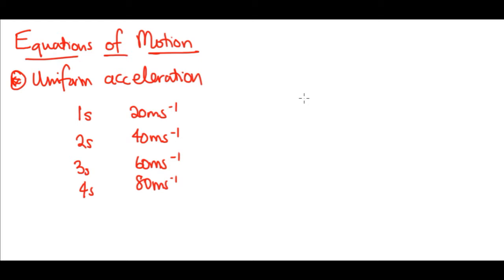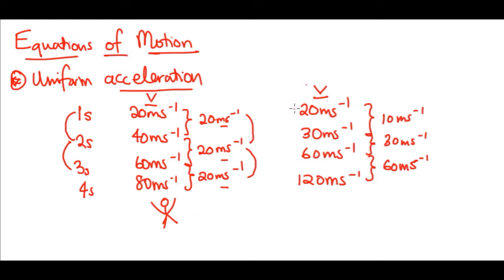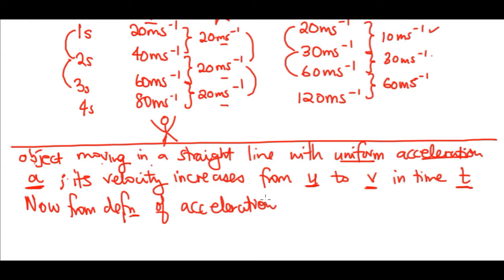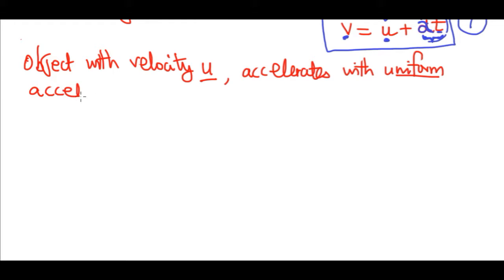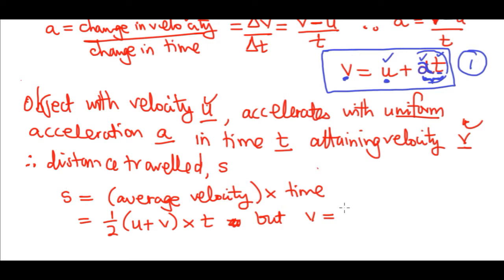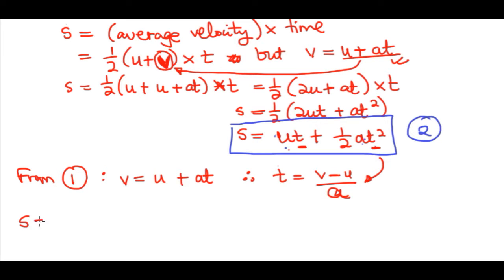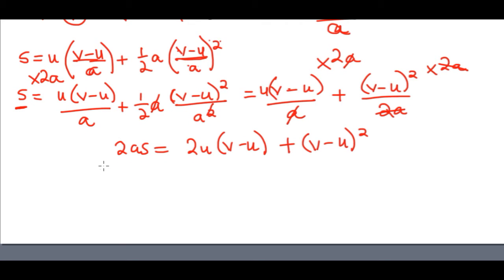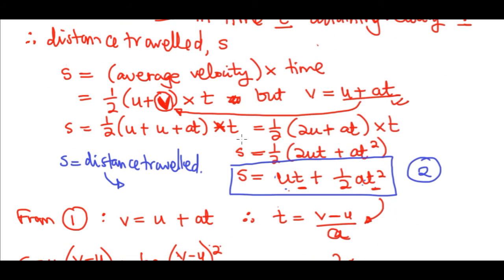Equations of Motion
After looking at graphs, it is much easier to do calculations of motion using equations. In this video, we look at equations of motion and how they are derived.